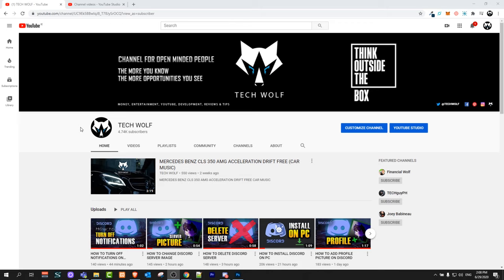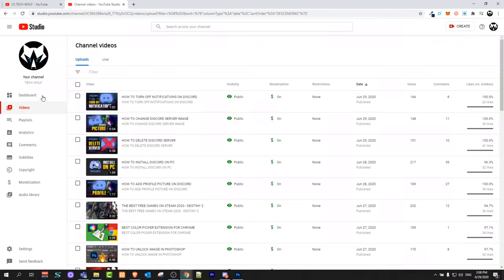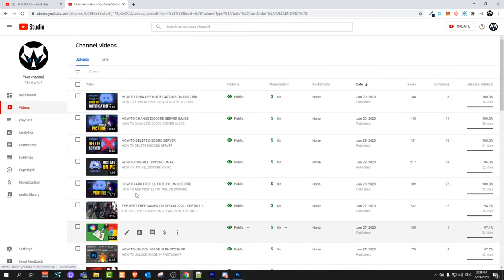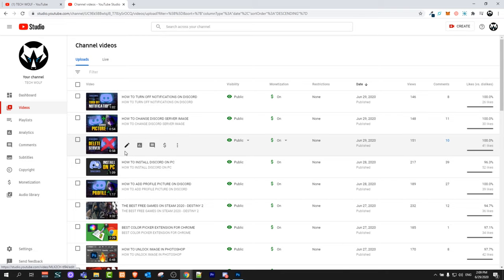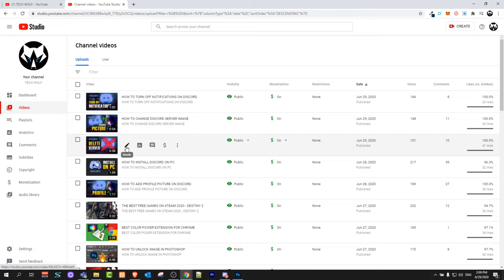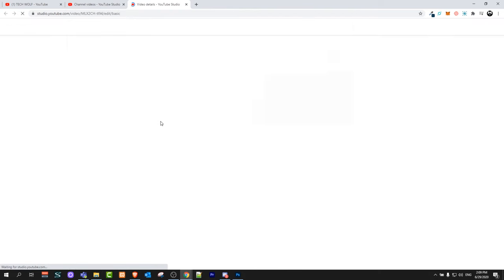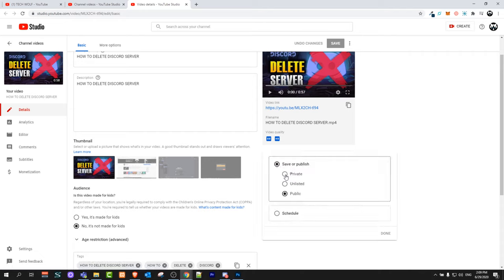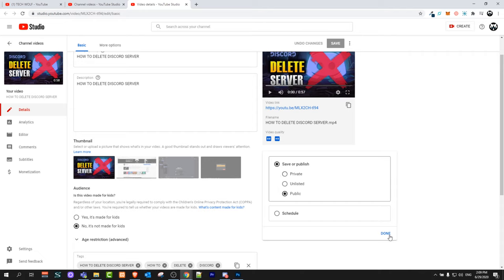HOW TO MAKE YOUR YOUTUBE CHANNEL PUBLIC